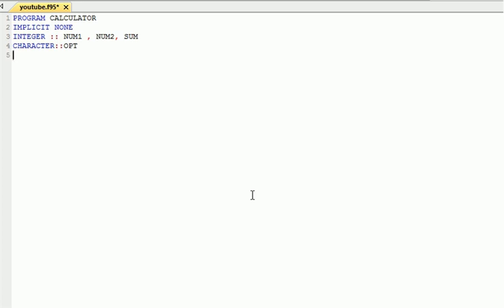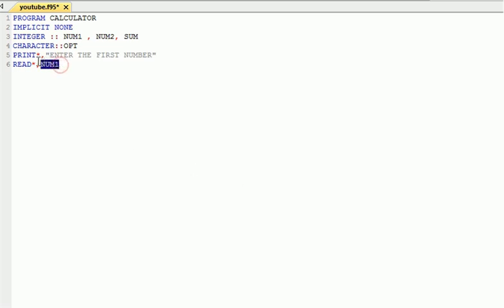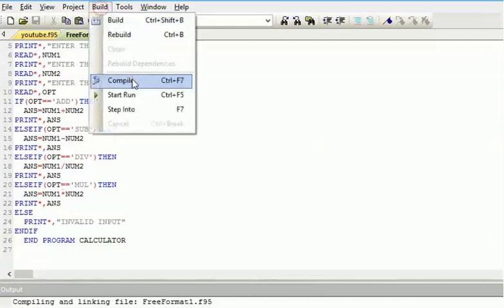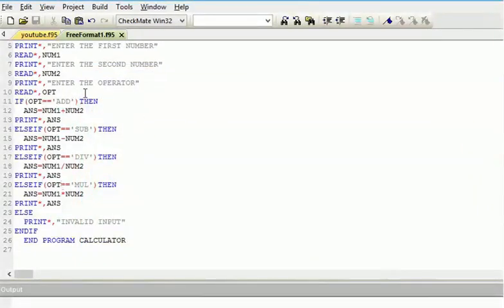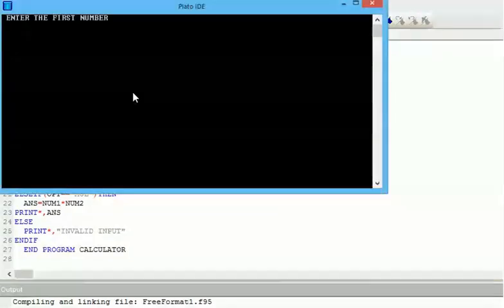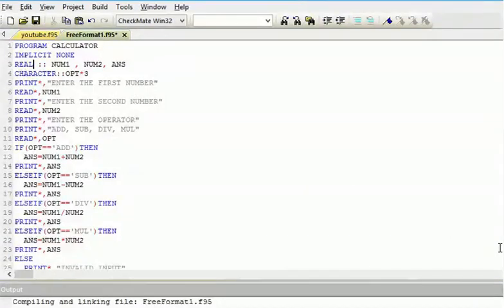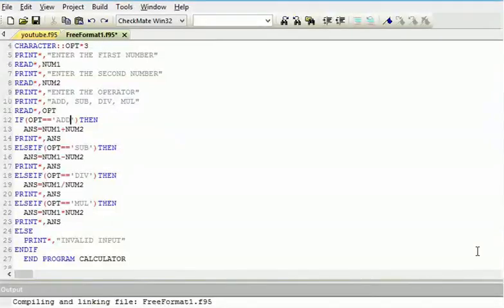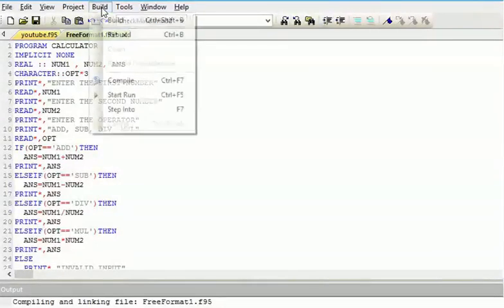FORTRAN TUTORIAL 10 EXAMPLE 3 (SIMPLE CALCULATOR)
BUILDING OF A SIMPLE FORTRAN CALCULATOR